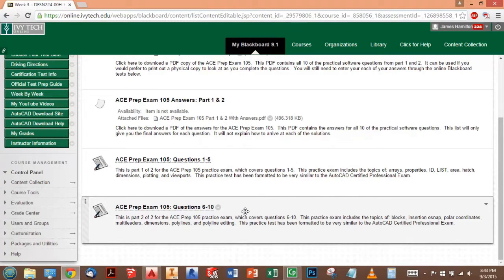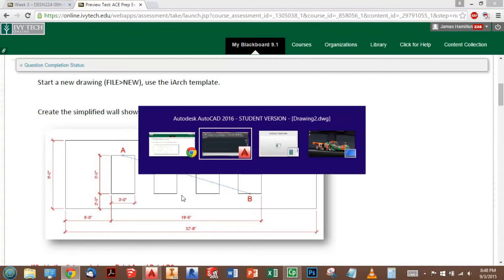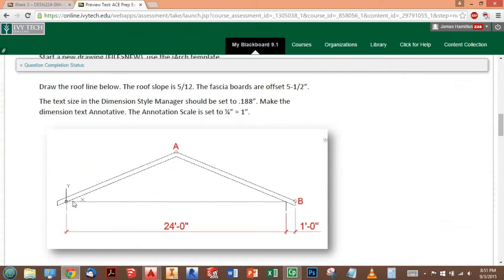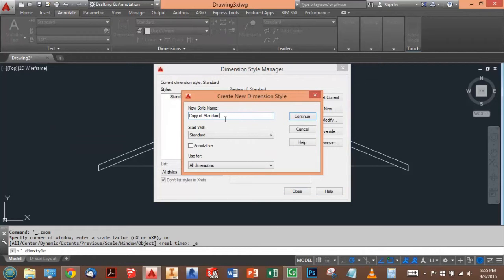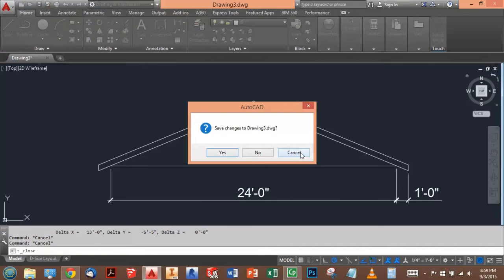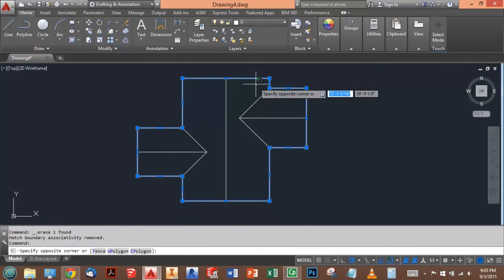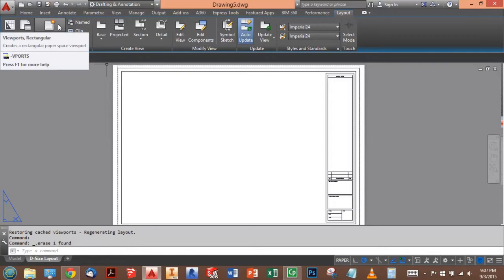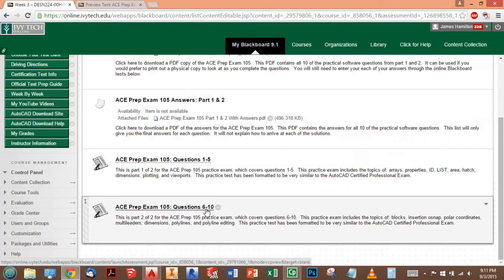ACE Prep Exam 105: Questions 1-5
This video will guide you through the completion of part 1 of 2 for the ACE Prep Exam 105 for DESN 224 - CAD Certification.  These videos are meant to prepare you for the AutoCAD Certified Professional Exam.